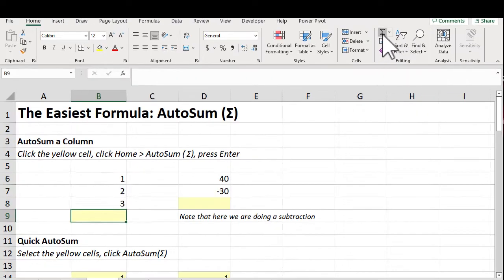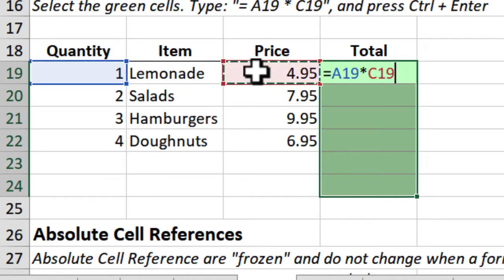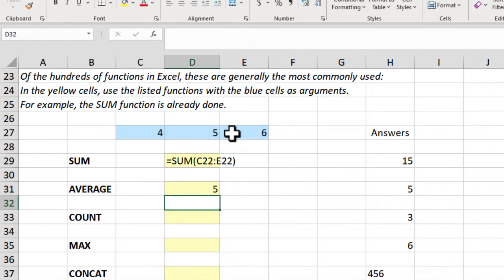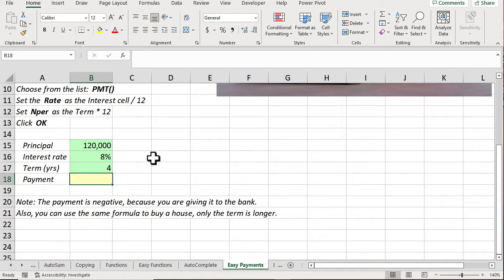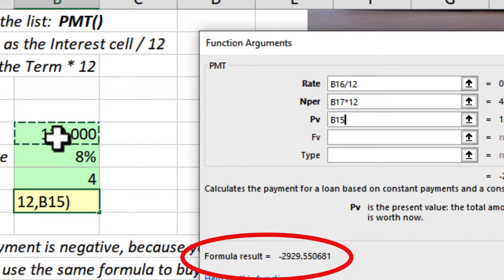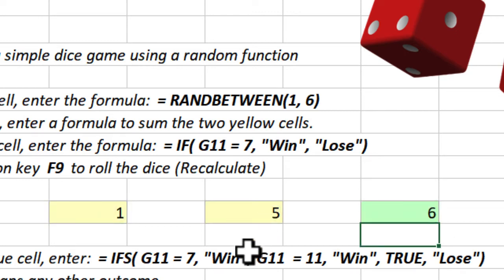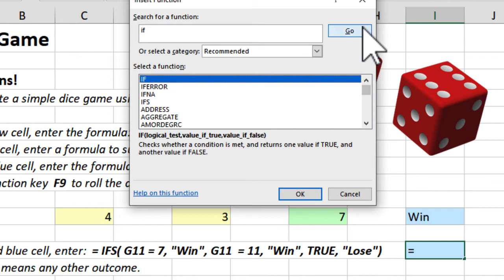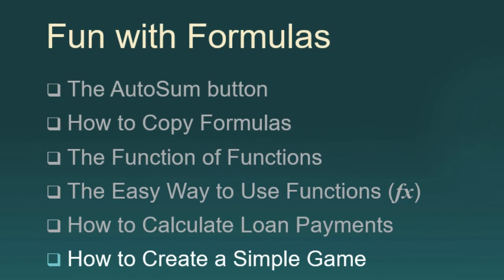Fun with Formulas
Learn some key skills for Excel formulas while having fun at the same time. To join in the fun, be sure to download the related Excel workbook. To download this file and to access other videos by Rich Malloy and Tech Help Today, go

Table of Contents:
00:00 Introduction & the Four Rules of Formulas
01:14 The AutoSum Button
03:20 Copying Formulas
05:13 Fun with Functions
06:55 Easy Functions
08:00 Easy Payment Calculations
12:05 A Dice Game
18:25 Summary & One More Thing